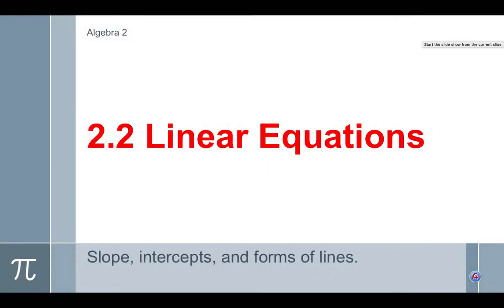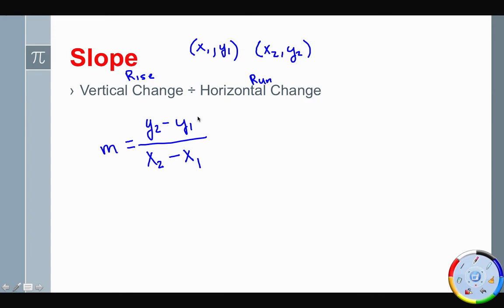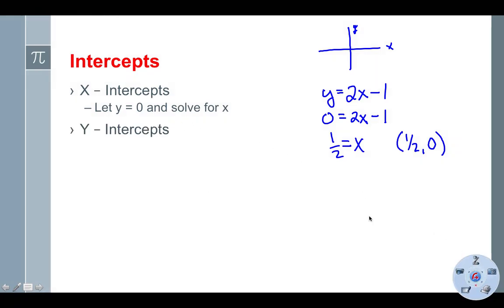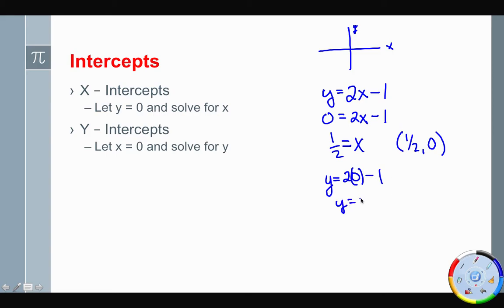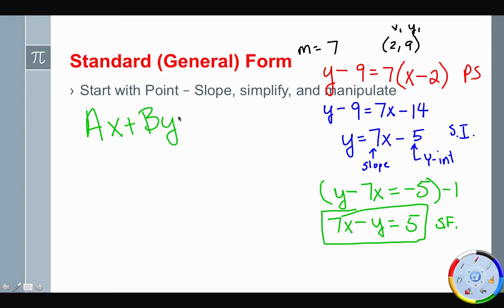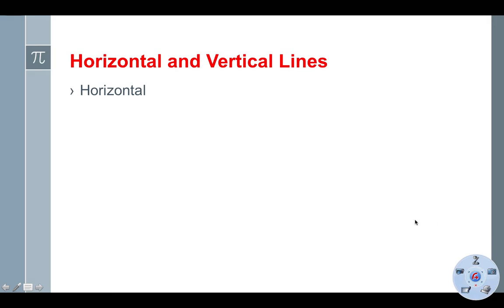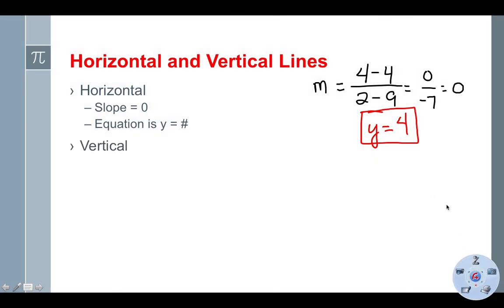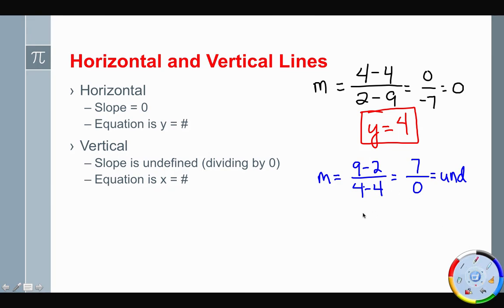2.2 - Algebra 2